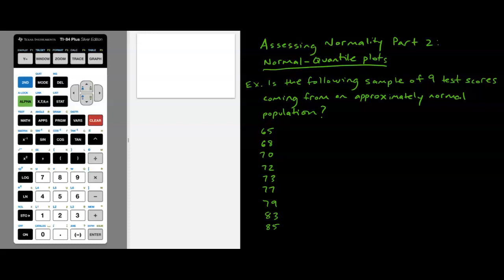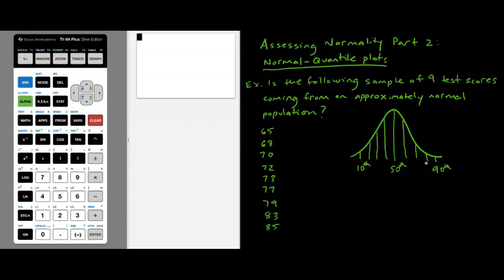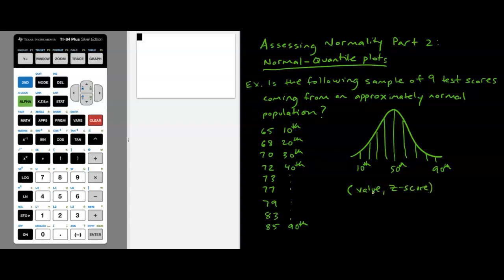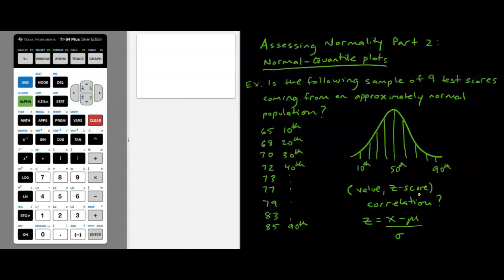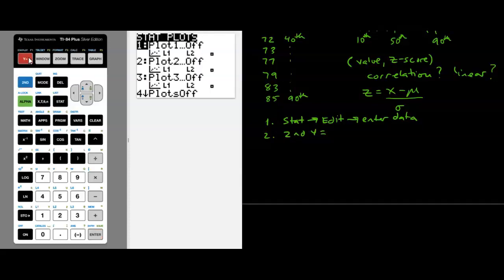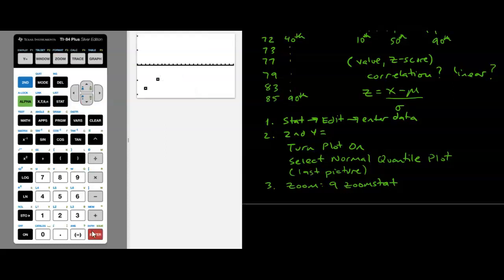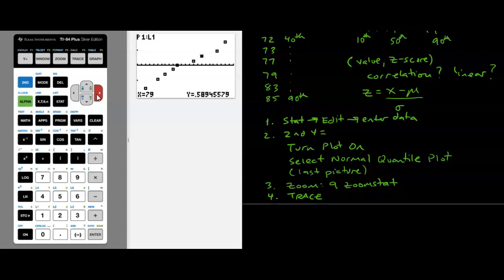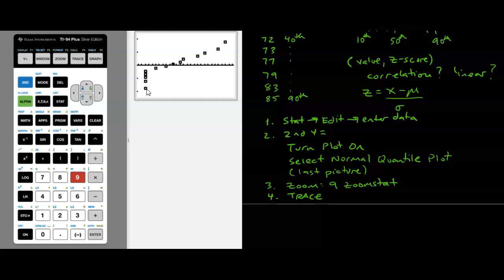Module 7 Normal Quantile Plot: Video #10